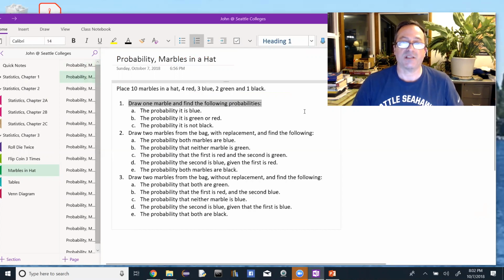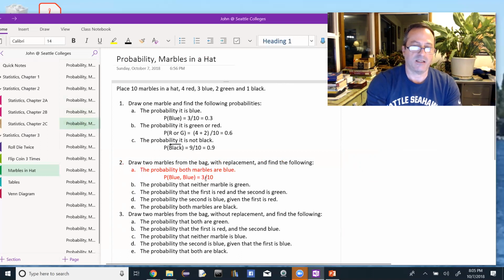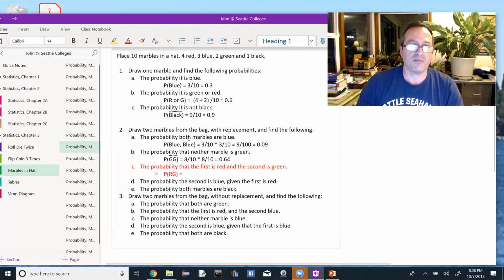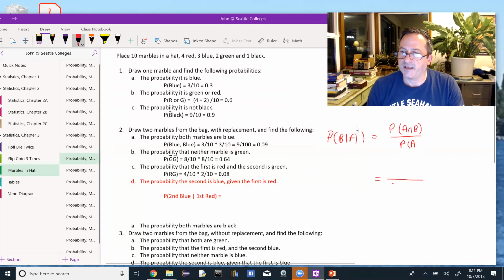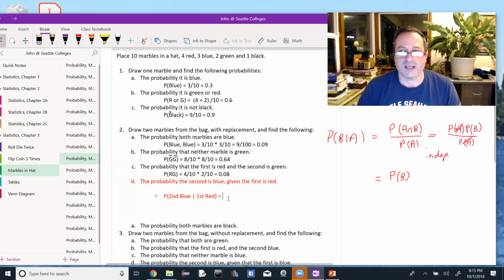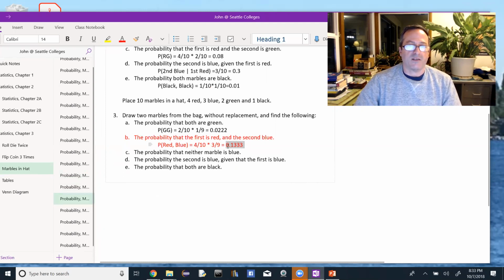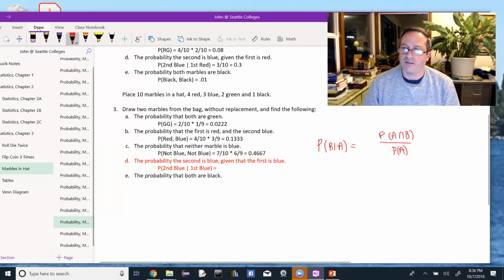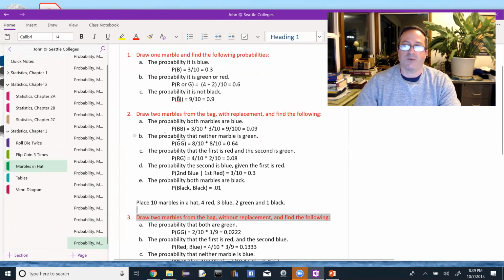Probability, Marbles Ch 3